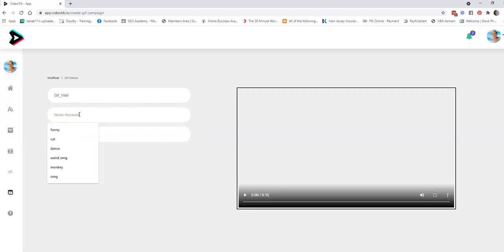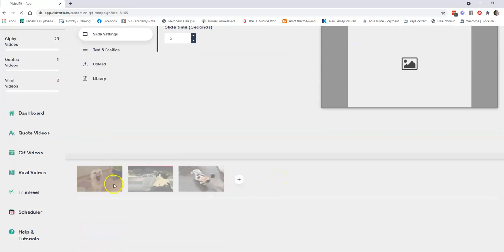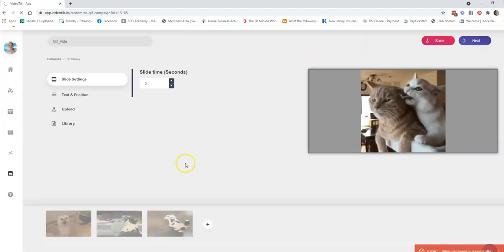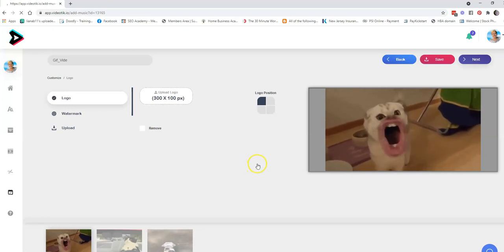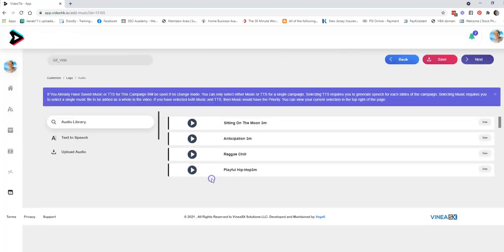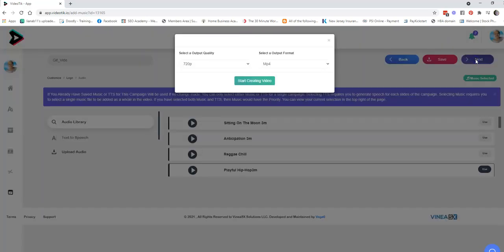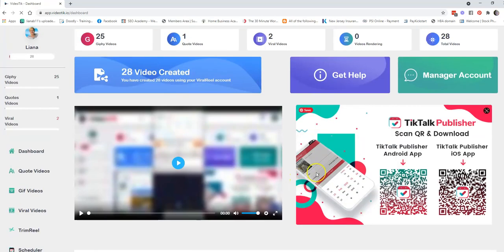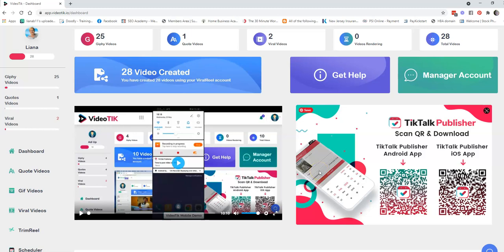How to Post Animated Gifs on Facebook, Instagram and LinkedIn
FB, IG, Li do not support uploading a GIF directly. There are many ways to post GIFS on these platforms, watch over my shoulder how I do it. (I am making short and sweet MP4 files).

I am using a software that can be checked out
This software has many other functions, I am showing only the GIF section.

To capture my screen and show off the software I am using Screencast-o-matic, another must-have tool for any online entrepreneur -